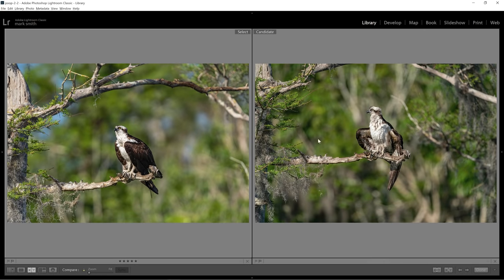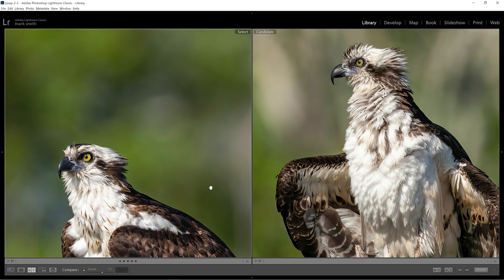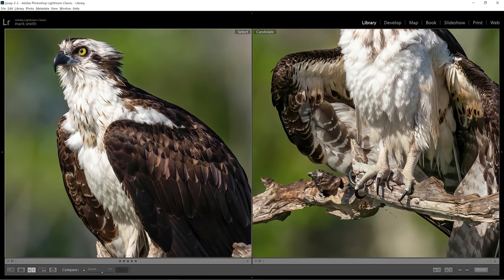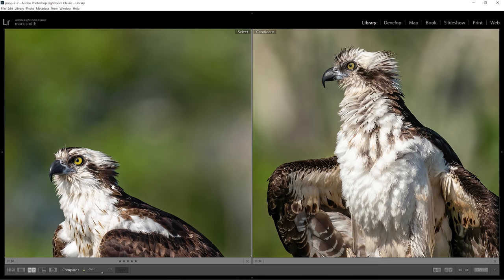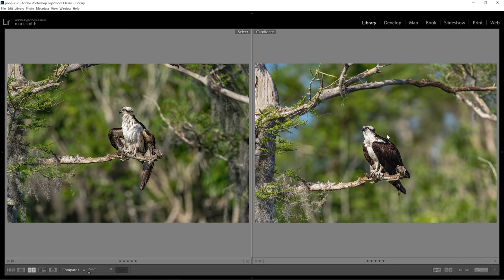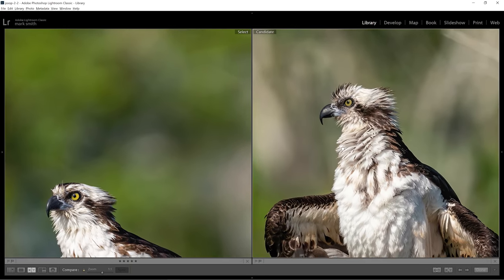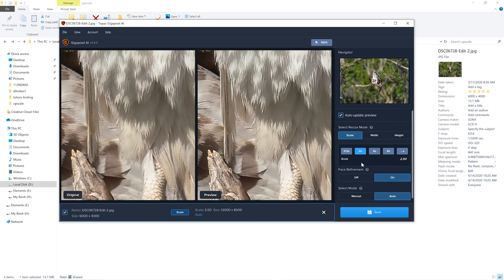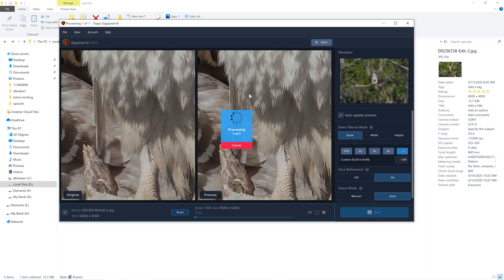Do You Need A High Resolution Camera? AI VS MEGAPIXELS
Sony a9 QUICK START GUIDE FOR BIRD AND WILDLIFE